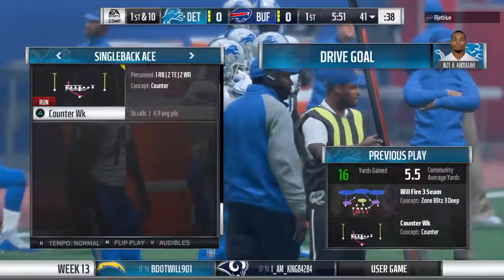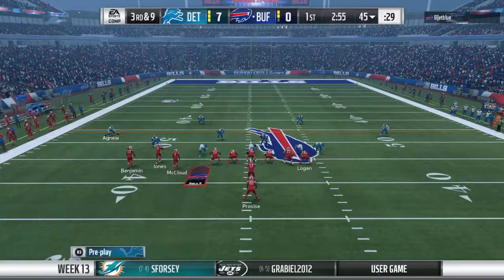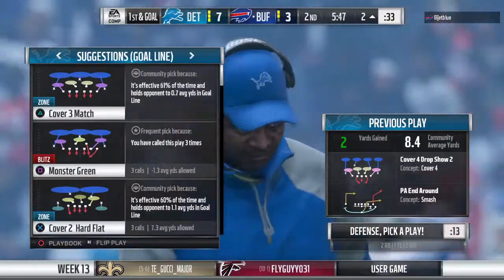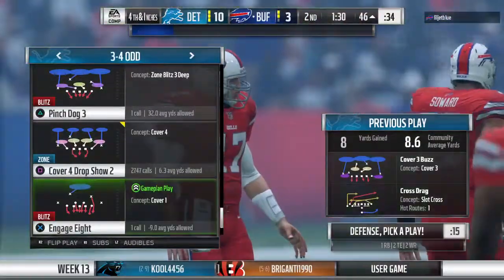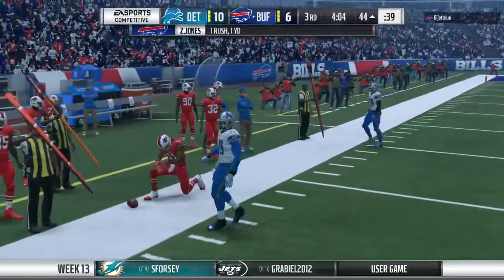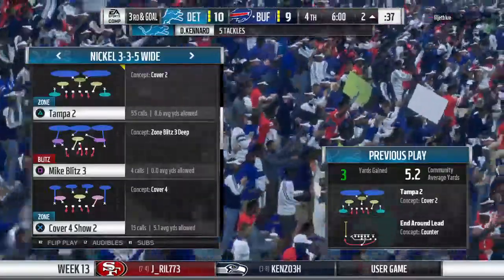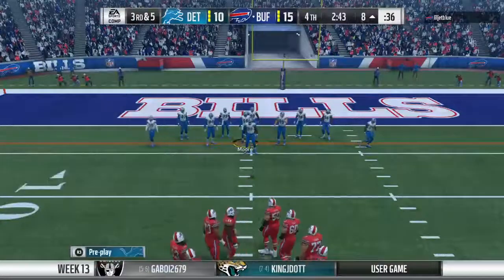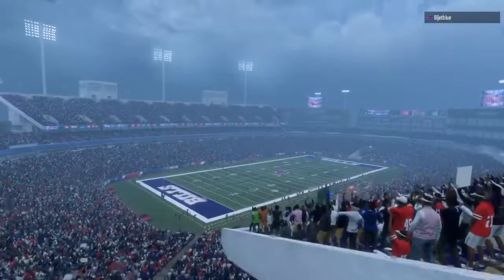Gameday League- Week 13 Year 2